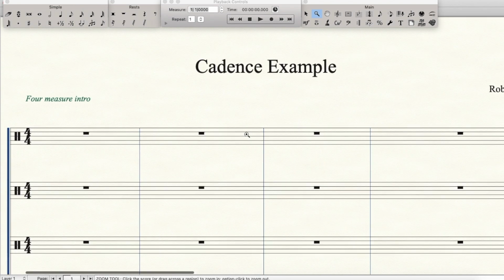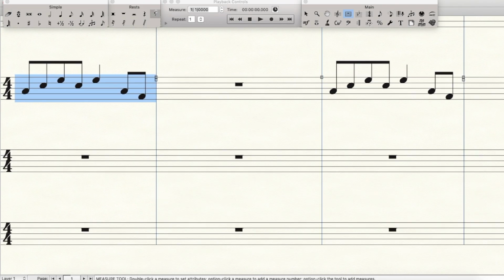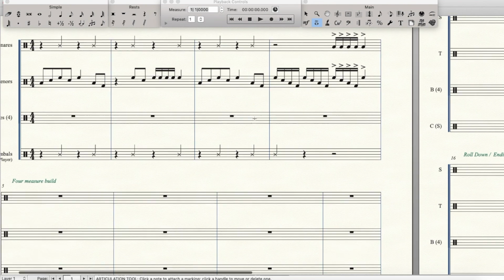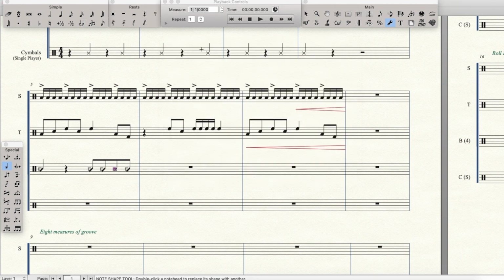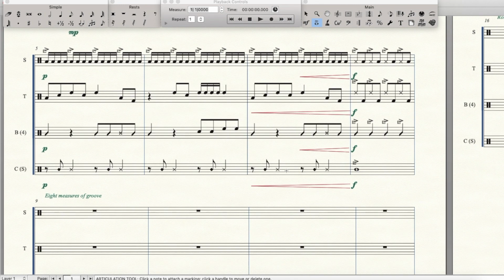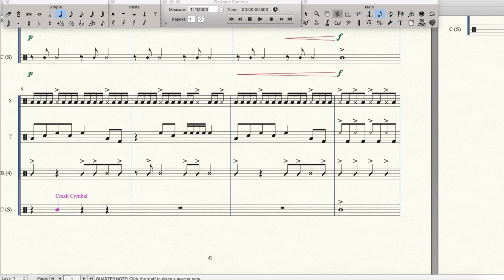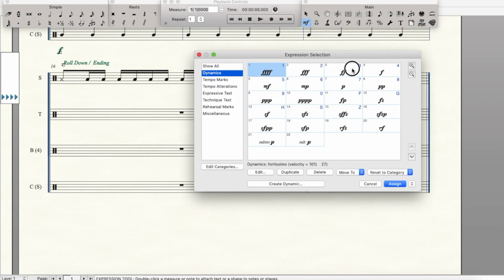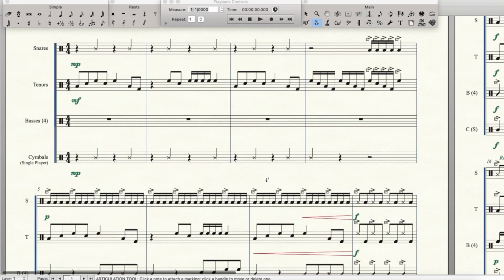Guide for Writing Drumline Cadences Part 1: Easy and Functional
Welcome to my Guide for Writing Drumline Cadences Part 1! This video is me talking through the process I use when I write cadences for marching percussion. When I was getting started, I had a lot of trouble getting things written down that I liked, and I wished I had a guide like this. Whether you are just getting started with writing for marching percussion, or a seasoned pro just looking for a different way to look at things, this video should have something for you! There will be a part two in the coming weeks about how to amp this up for more experienced drumlines.